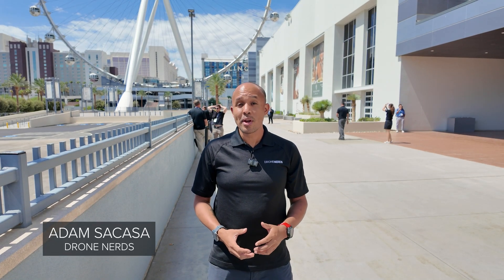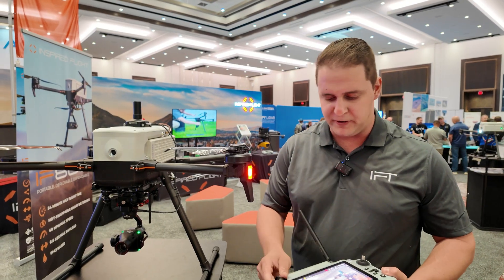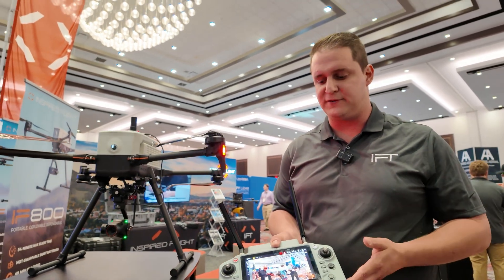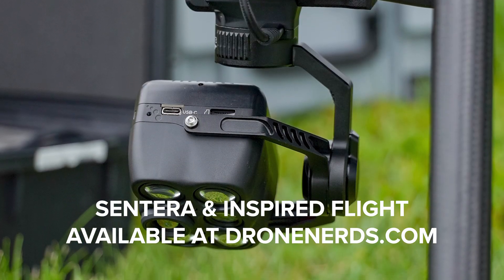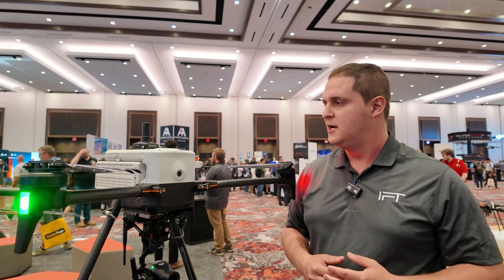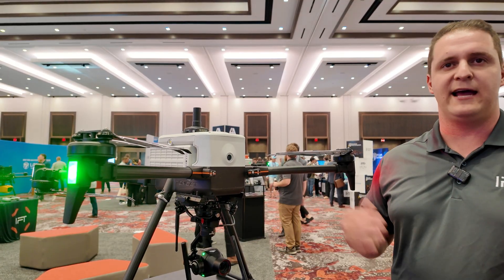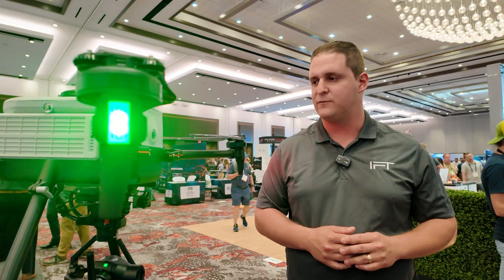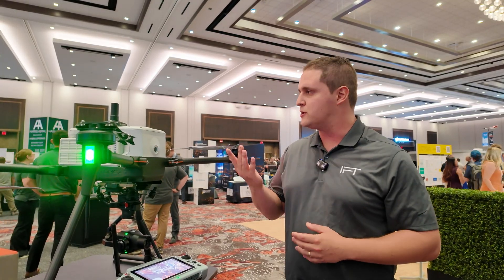The New Rugged Controller and Payloads from Inspired Flight at Commercial UAV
Adam Bilmes with Inspired Flight joins us at Commercial UAV in Las Vegas to talk about the latest releases from the American based drone manufacturer, including the new GS-ONE Ground Control Station and the ultra high resolution sensor on the Sentera 65R payload.

Chapters:

0:00 Intro
0:40 Adam Bilmes
0:53 GS-ONE Ground Control Station
2:18 IF-800 Tomcat Drone
2:28 Sentera 65R Payload
2:45 RTK and PPK Sensor from Sentera
3:52 Who are these drones for?
5:00 What's next for Inspired Flight
6:03 Outro